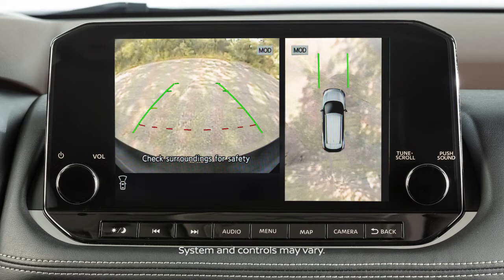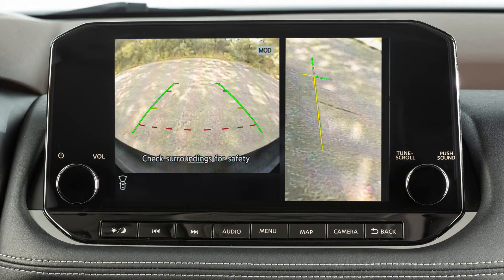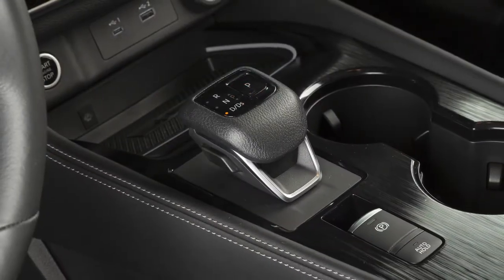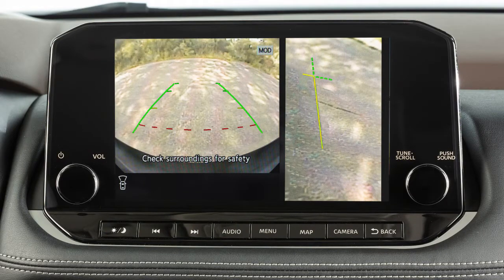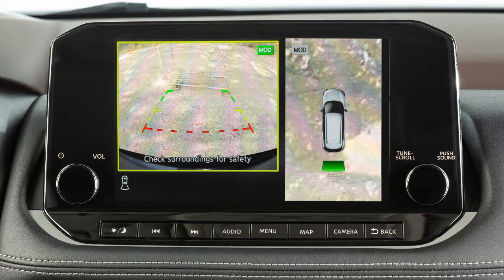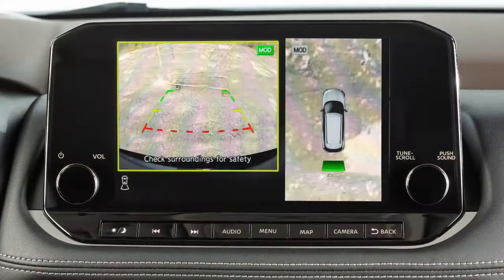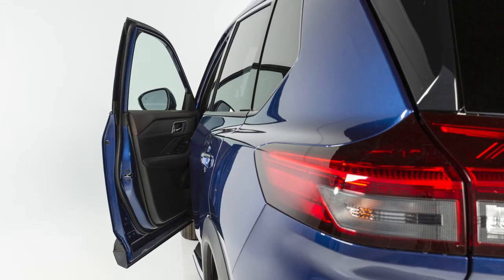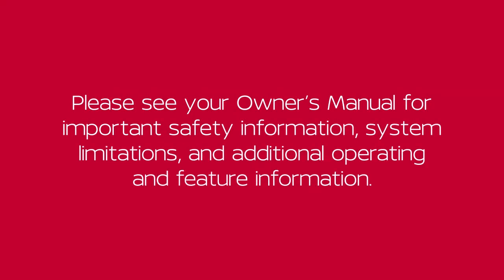2021 Nissan LEAF - Intelligent Around View Monitor (I-AVM) (if so equipped)